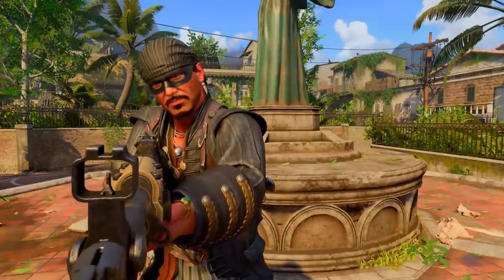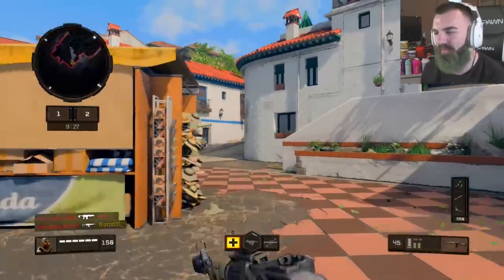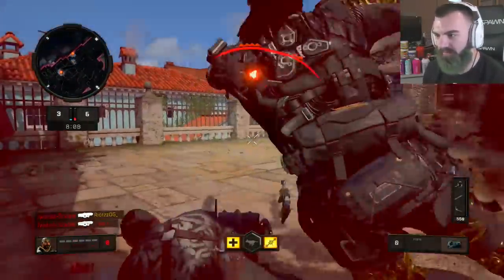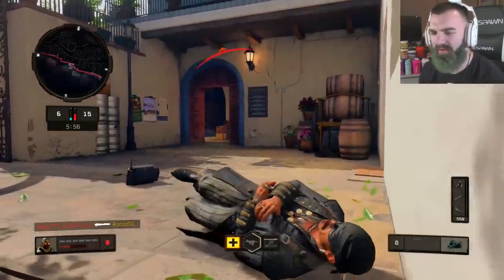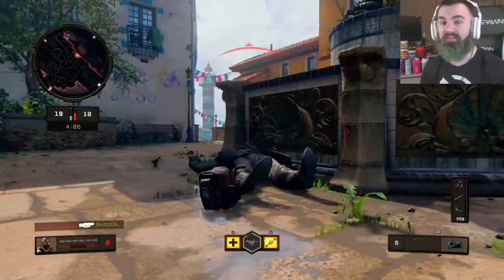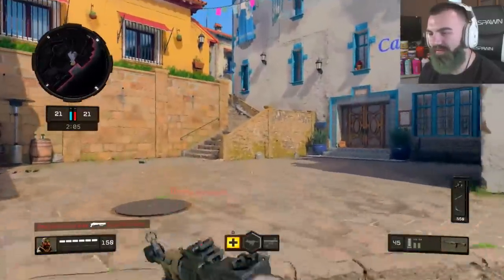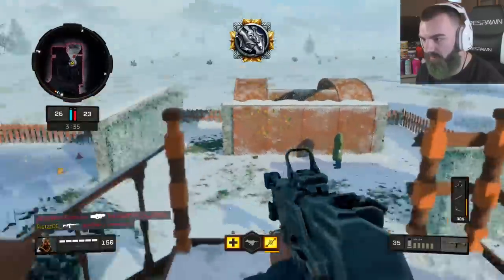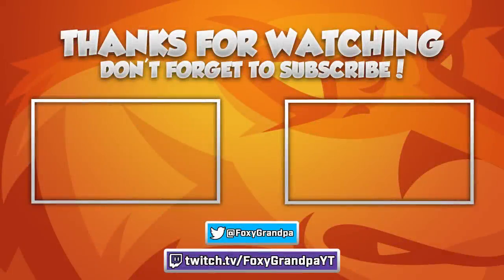well, the AN94 is SO BAD... LOL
well, the AN94 is SO BAD... LOL | Foxy Grandpa